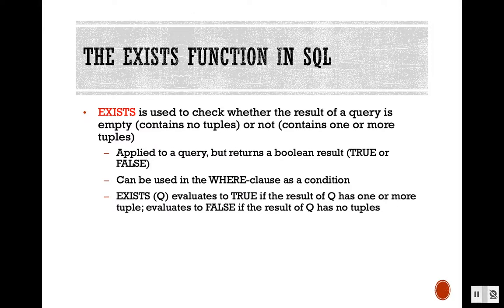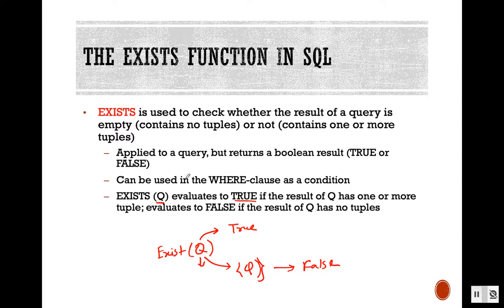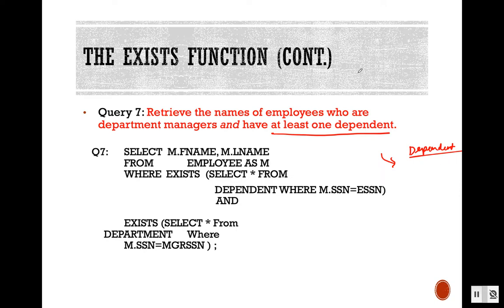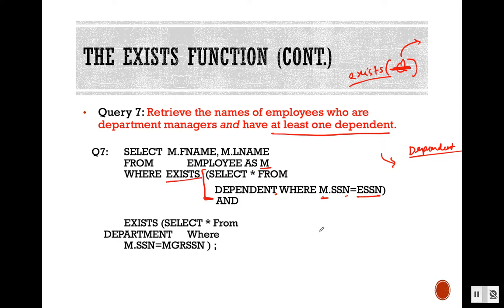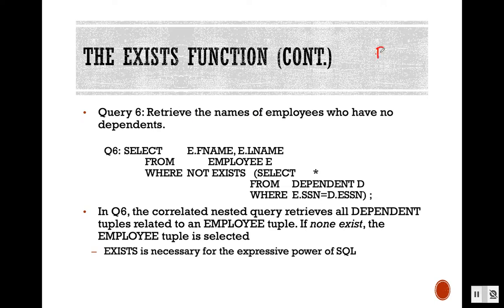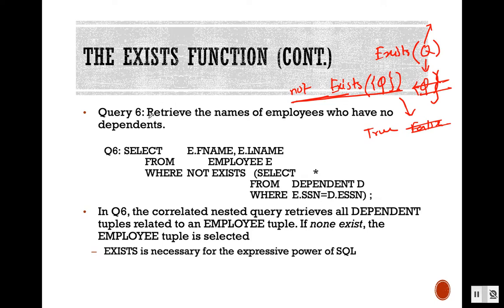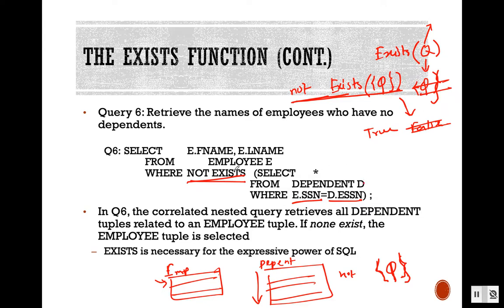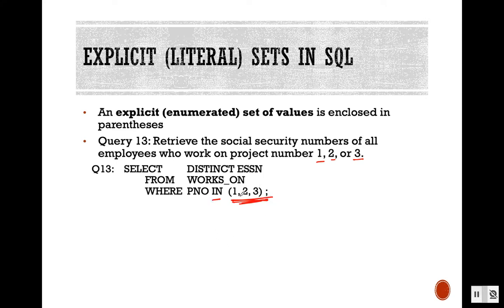Ch 5.3: Exists function in SQL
Advanced SQL
Exists function
Not Exists function